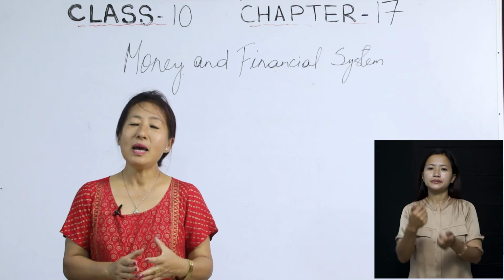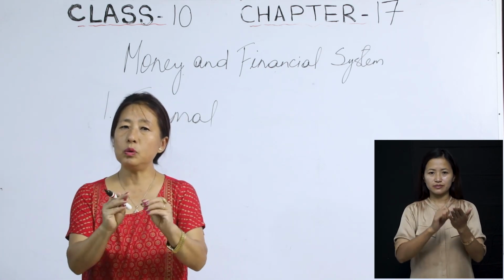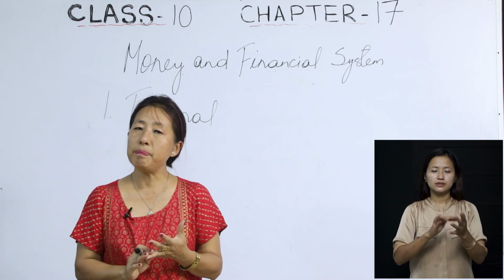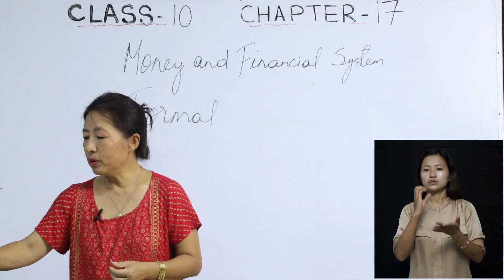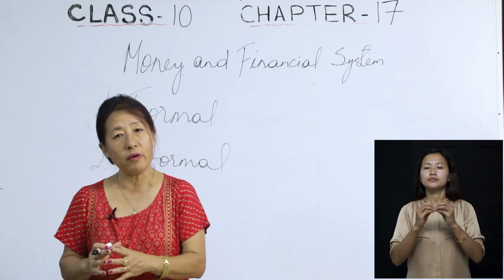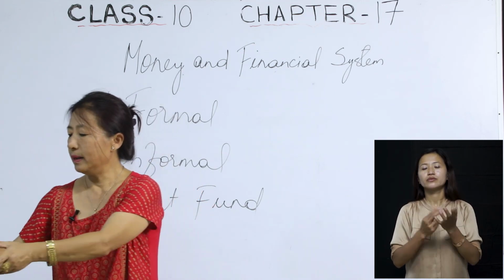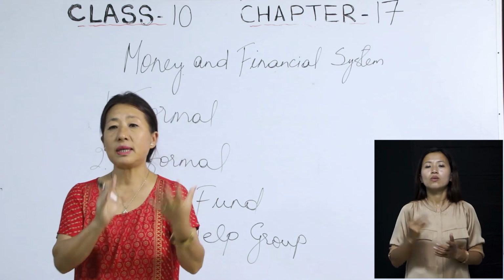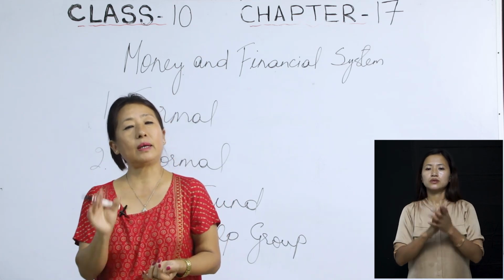Class 10 Social Sc. 1 Sept 2020 Topic : Money and Financial System (Part 2)